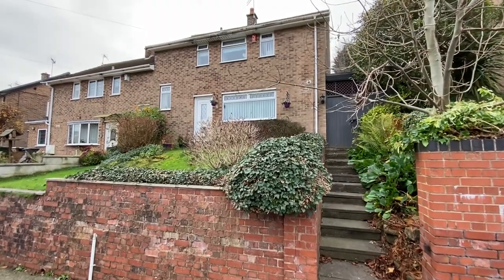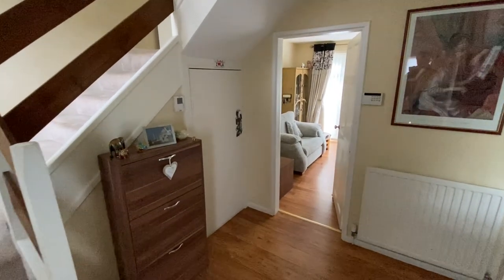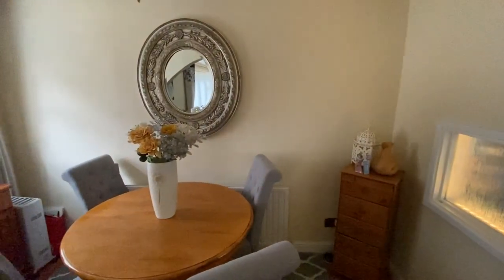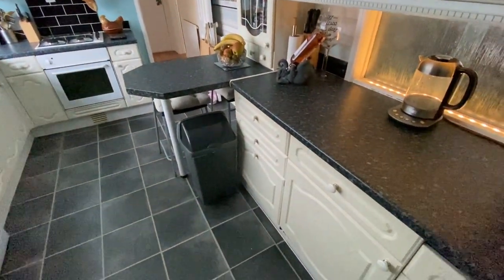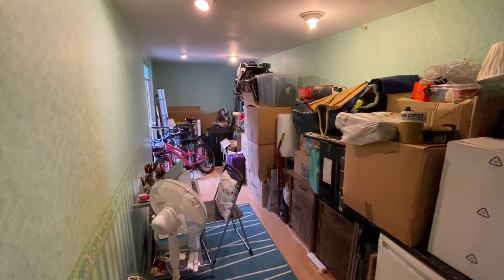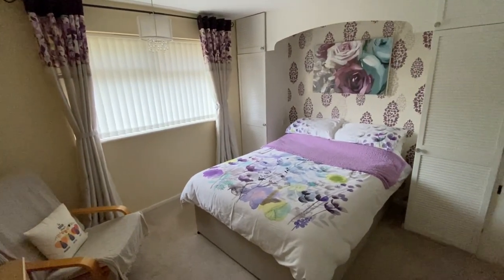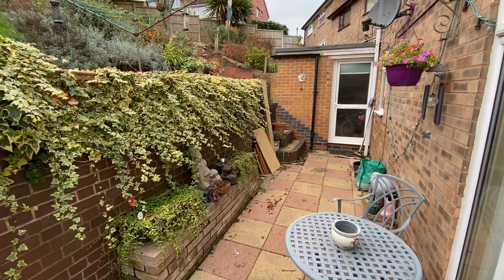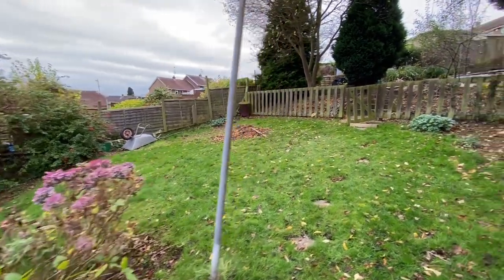Video Tour - Gunthorpe Road